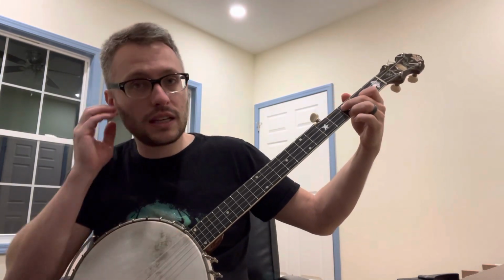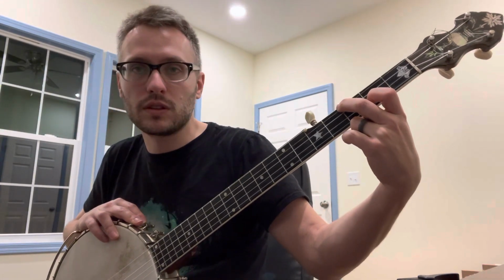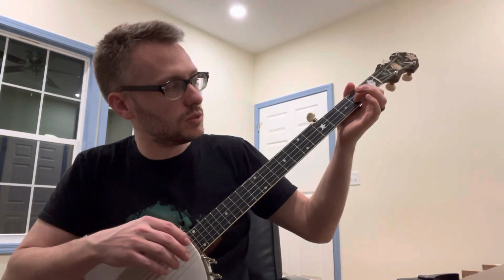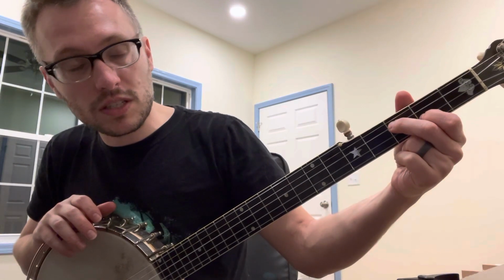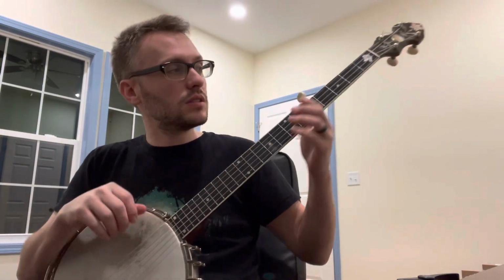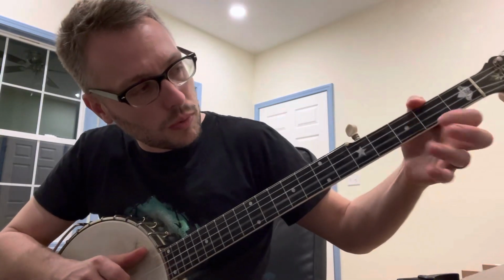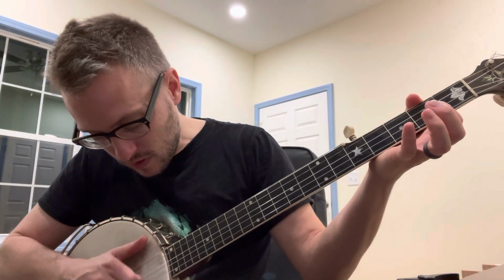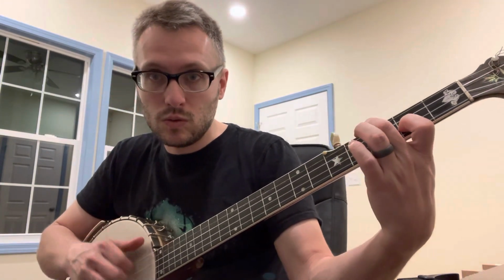“The blacksmith” lesson on banjo gDGCD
I learned this tune from a recording by Clifton Hicks and Jake Book. I’m tuned to relative gDGCD